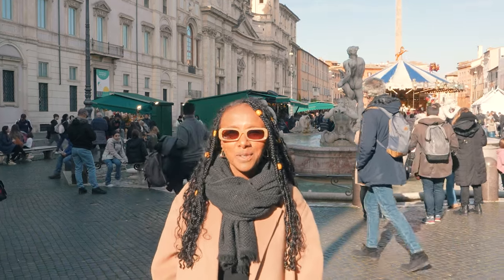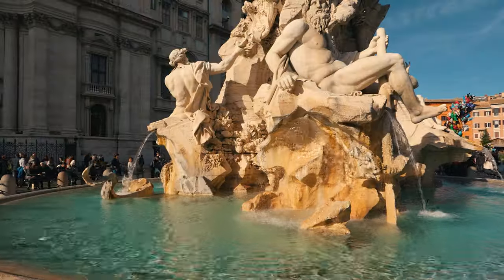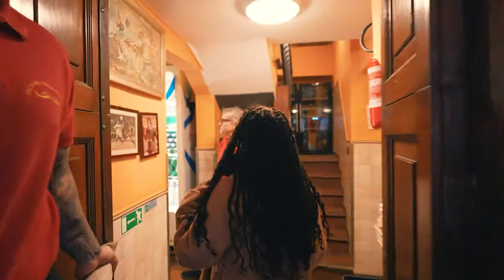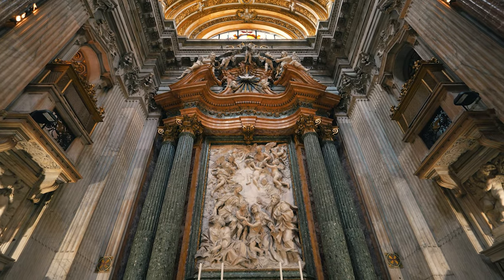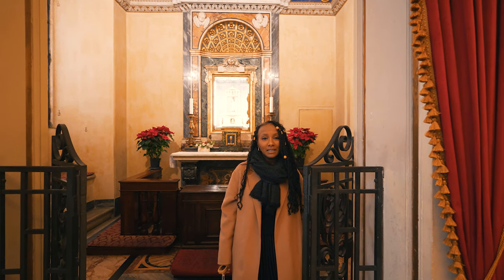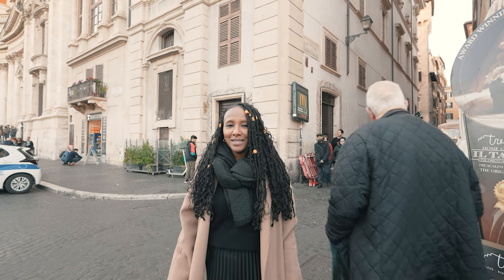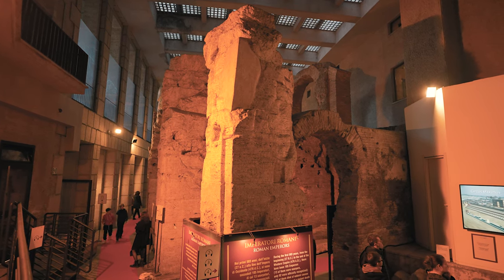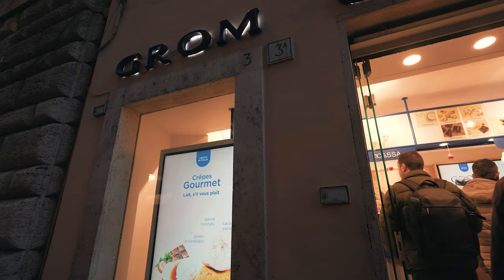Piazza Navona Rome| What to Do, See , Eat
00:00 About Piazza Navona
01:00 Fountain of Four Rivers
03:10 Best Roman Pizza
05:07 St. Agnes Church
07:30 Best Rooftop
09:12 Stadium of Domitian
11:33 Best Ice Cream
Music Credit

1. You Made My Day (Instrumental Version) / Yesable /Courtesy of
2. Peaceful Nature/ Qeeo /Courtesy of
3. When The Noise Settles / Dusty Decks / Courtesy of
4. Sophie's Dream / Philip Ayers /Courtesy of
5. Dyno / Xack / /Courtesy of
6. I already Know / Sam Will /Courtesy of
7. Still Not sure / Crystal Shards / Courtesy of